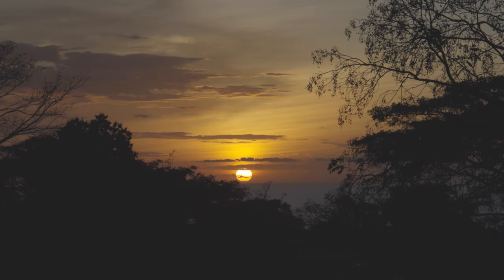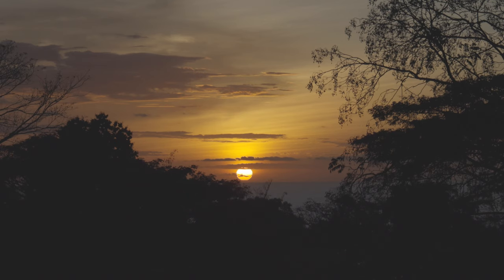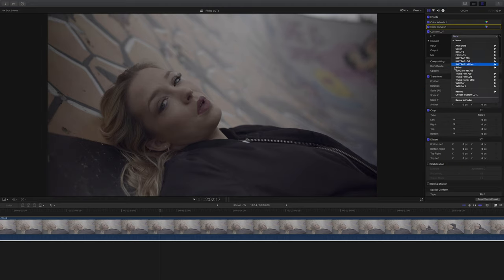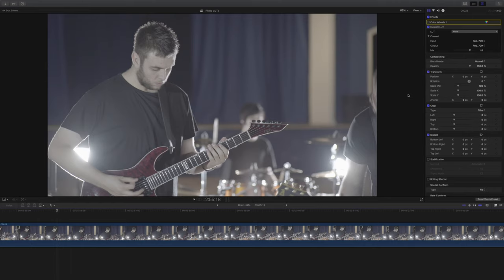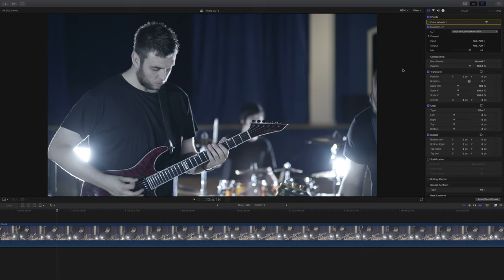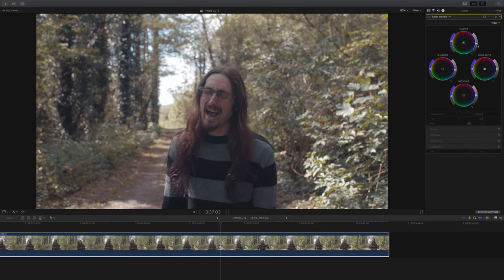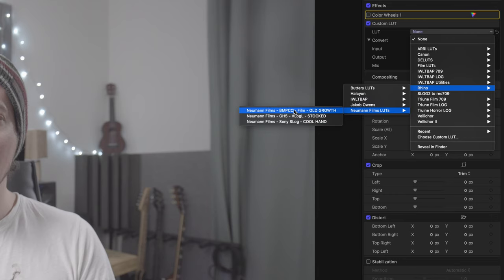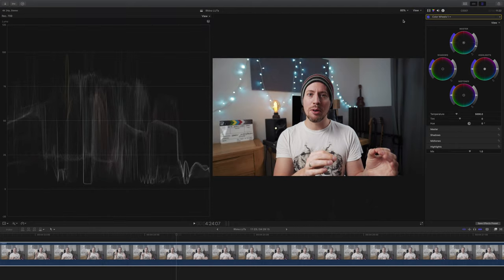Free LUTS From Rhino Sliders Reviewed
⬇️ GEAR I USE TO MAKE THESE VIDEOS ⬇️
My favourite camera for video - (US)
My favourite lens - (US)
The lens I use for my studio angle - (US)
My favourite tripod - (US)
My favourite microphone…ever! - (US)

My favourite place to get second hand gear Wex photographic used cameras, lenses etc. Buy with confidence (not a sponsor I just love wex!)